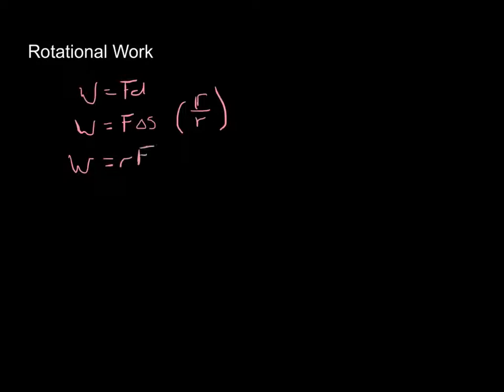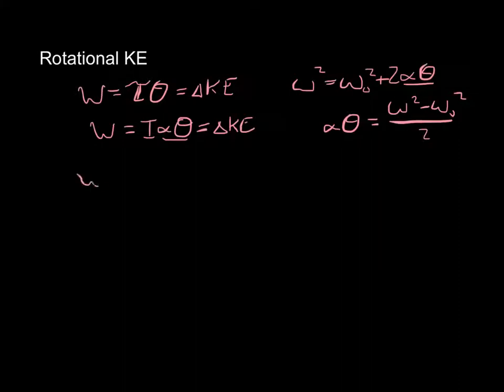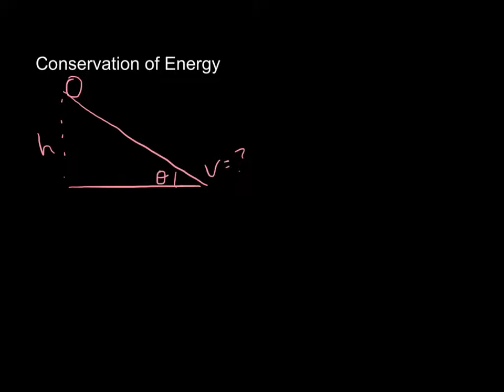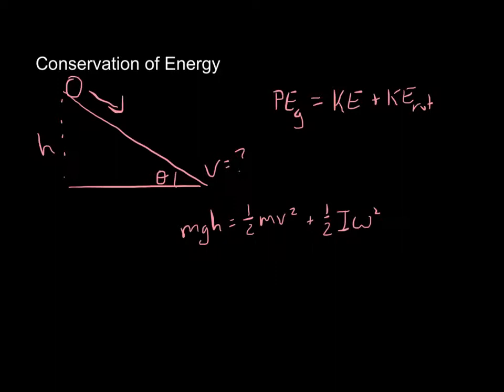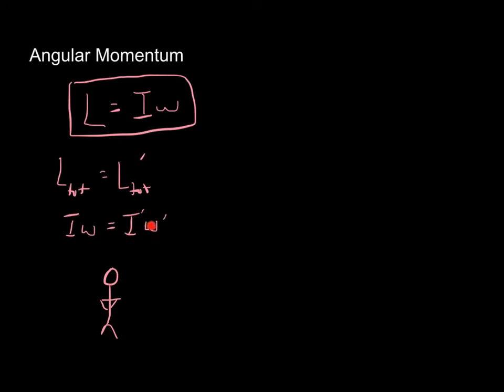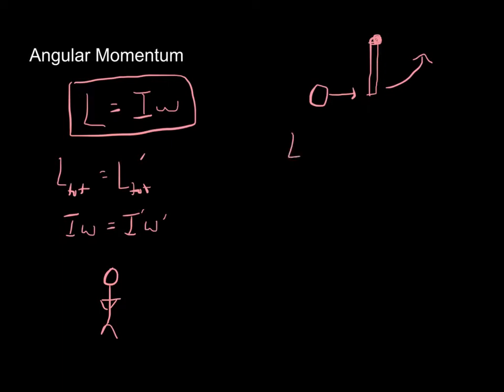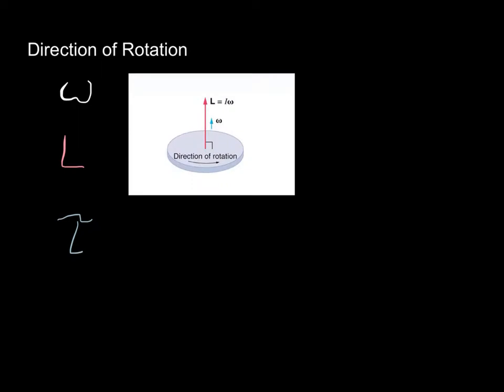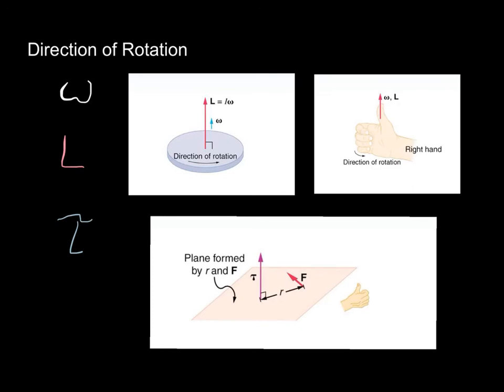10.4-10.5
RJHS AP physics 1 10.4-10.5: Rotational Energy and Momentum